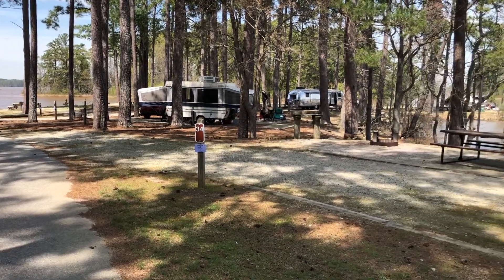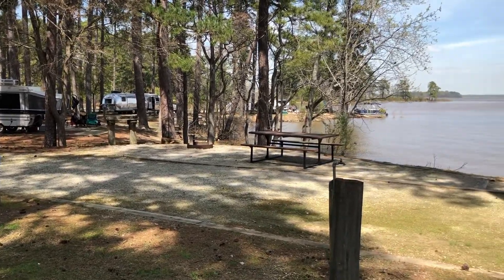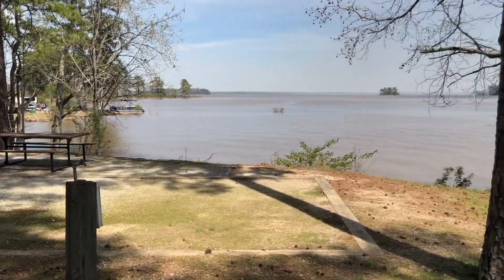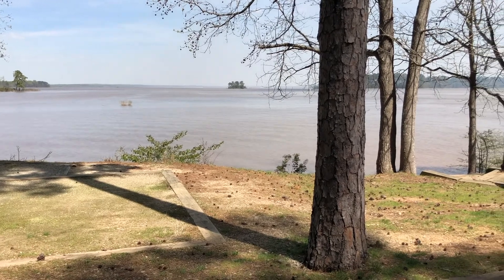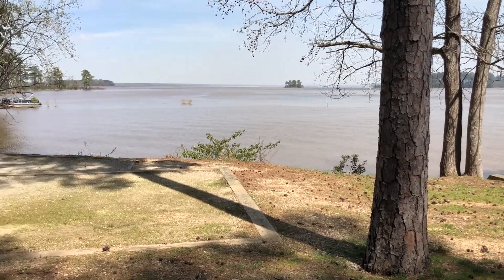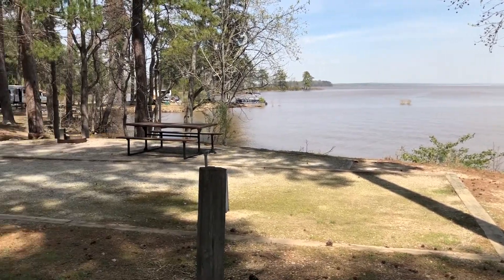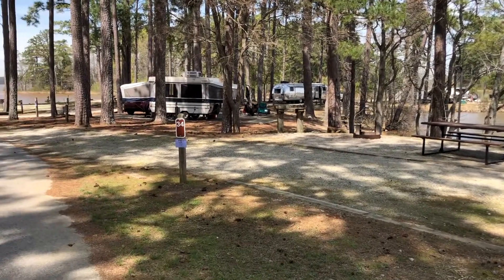A Video View of Campsite 34 at Mistletoe State Park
Here at Kemp Outside, we want to make it easier for you to choose a campsite.  The photos on Reserve America are often not very helpful, so we are filming every empty campsite at every place we camp.  This video is of Site 34 at Mistletoe State Park near Appling Georgia on Clarks Hill Lake.